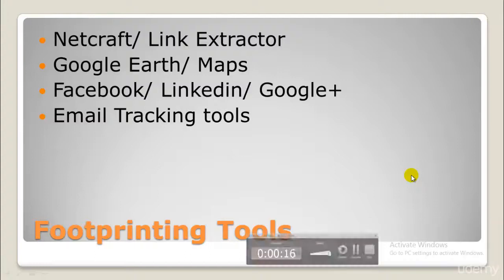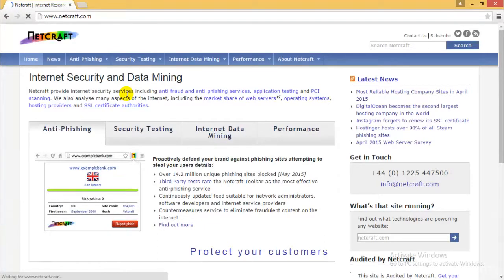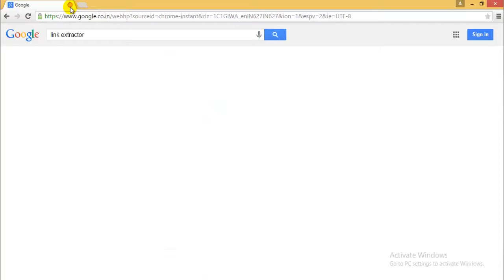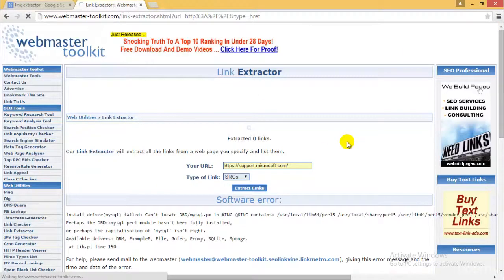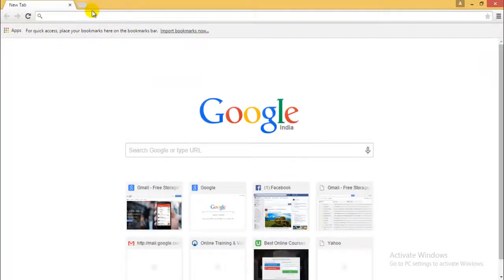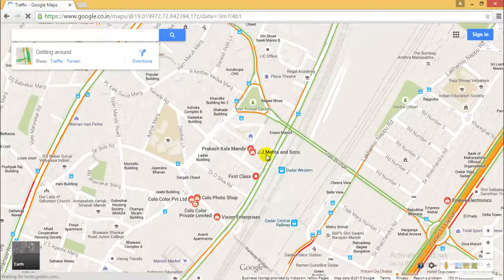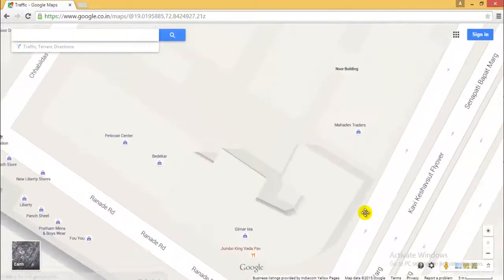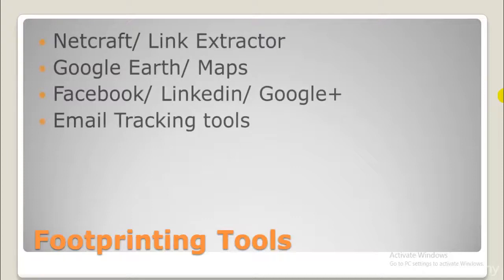Footprinting Tools | kali linux | 2020 |learnwitak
Footprinting Tools

kali linux
2020
learnwitak